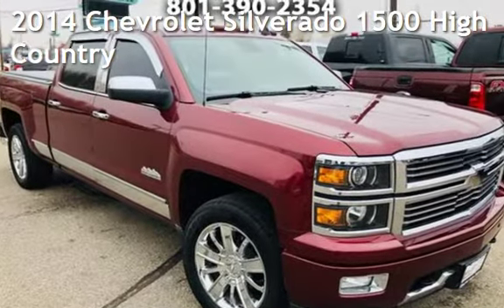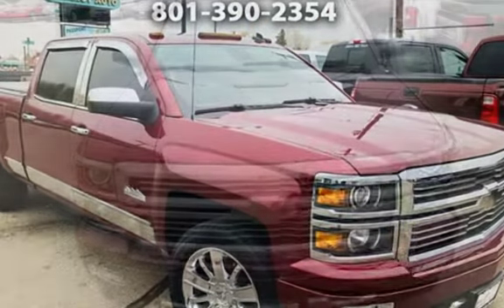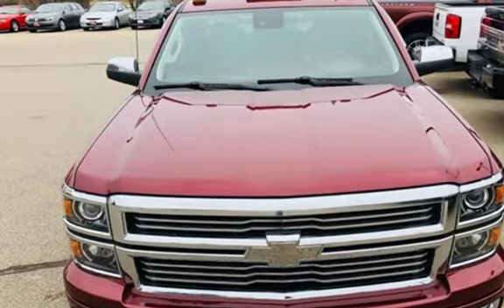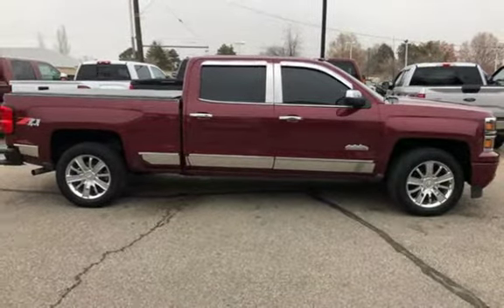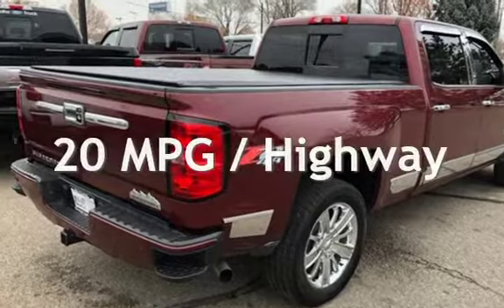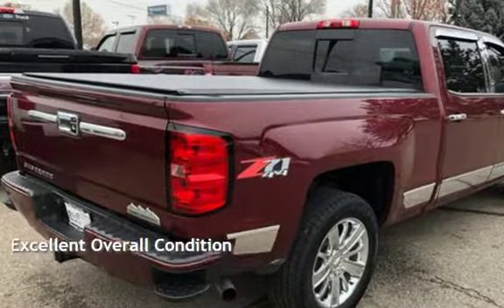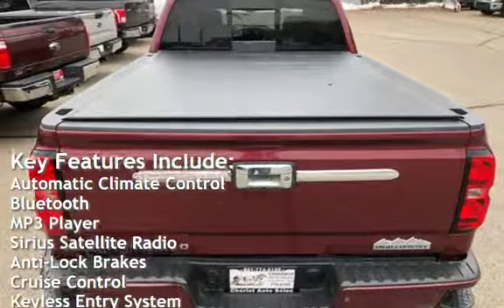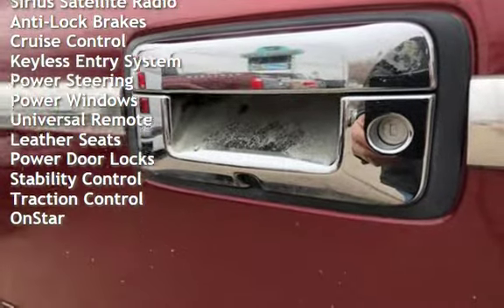2014 Chevrolet Silverado 1500 High Country for sale in CLEARFIELD, UT